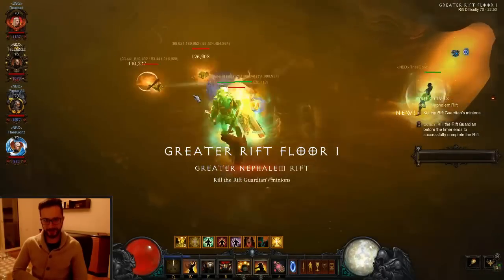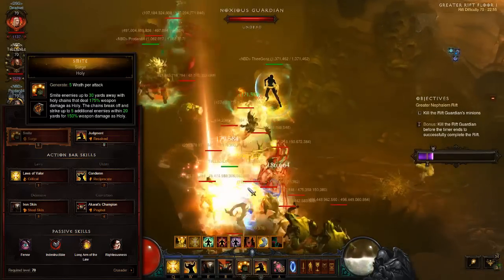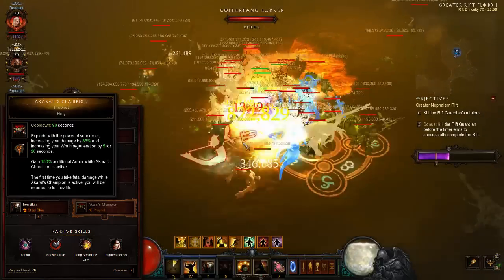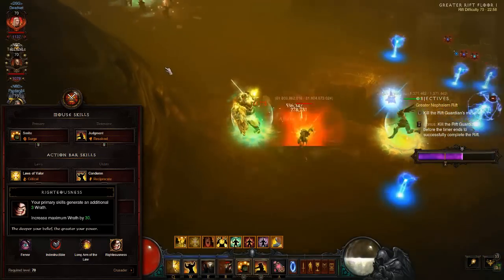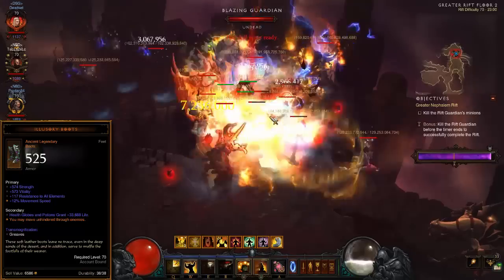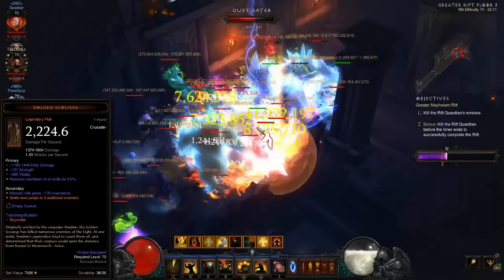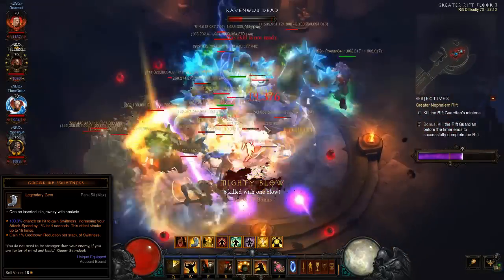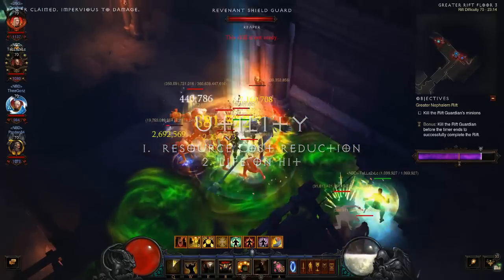Proc Support Crusader Guide GR70+ (Patch 2.3)